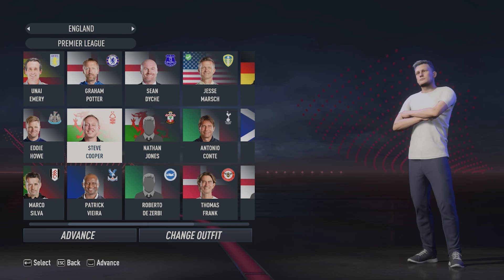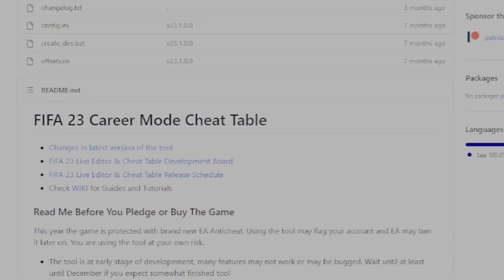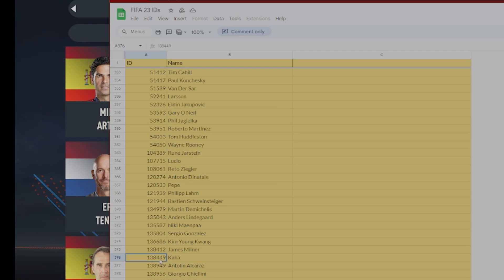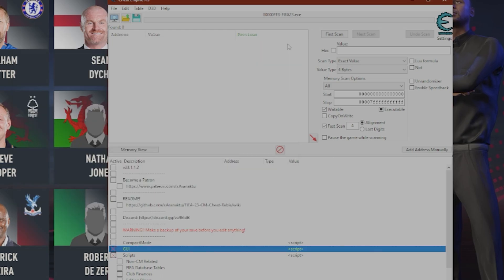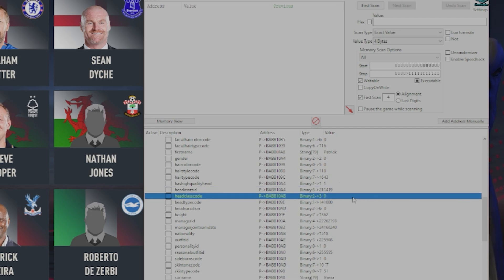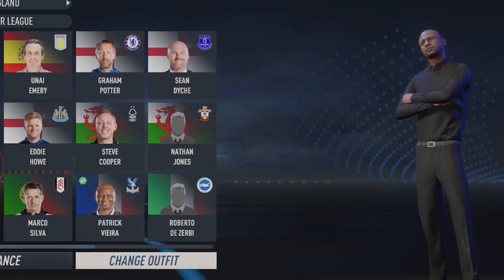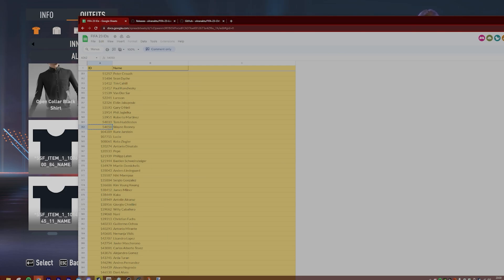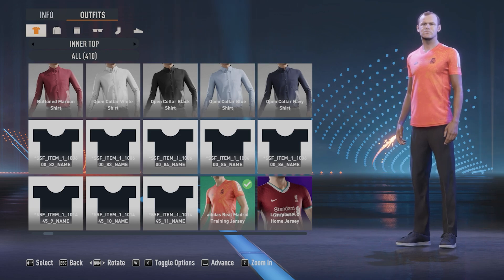FIFA Mod Tutorial: Using Any Face As A Manager On PC Career Mode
All instructions on setting up the tools are in the github, in this video we'll only cover changing a managers face to an existing ID.